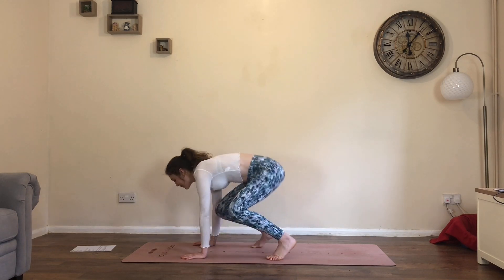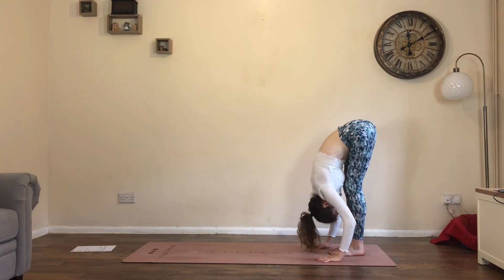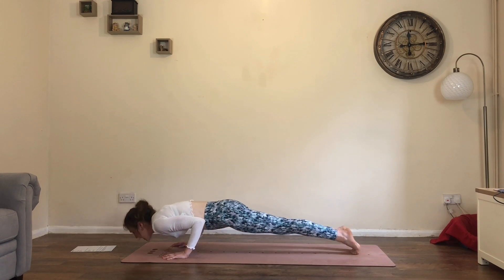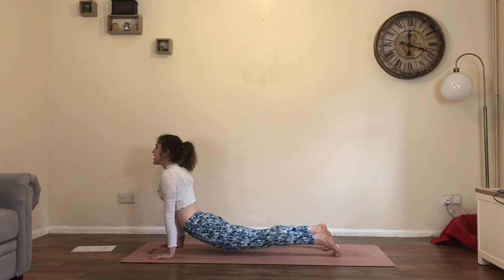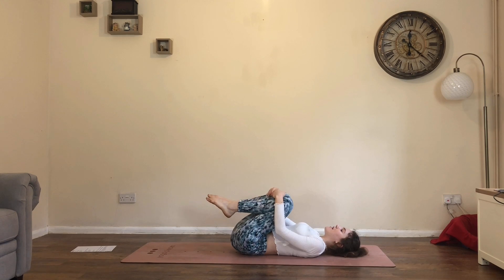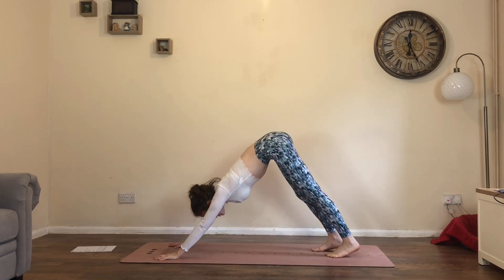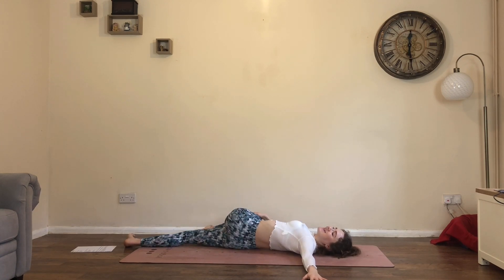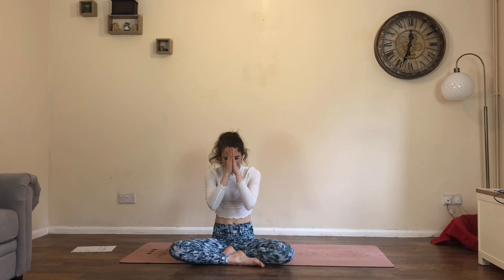30 MINUTE POWER VINYASA FLOW | INTERMEDIATE YOGA FIT FLOW | Lauralouiseyoga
It’s strong, it’s sweaty and it’s perfect for anyone who wants a challenge!

Join me for this short, but fiery power vinyasa practice that aims to get you moving, to get the blood pumping and to find your inner power!
This practice works the whole body and although dynamic, I encourage you to move at your own pace and listen to your body. Let yourself feel challenged but have fun with it!
I would suggest that some yoga experience is required for this one and please remember to modify, adjust and make it your own.

*This is for fun/educational purposes only*